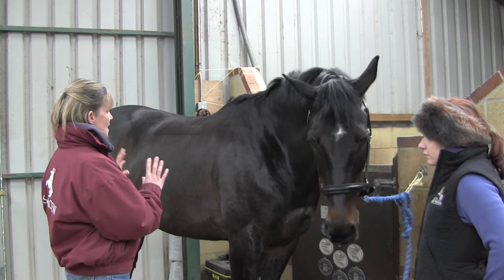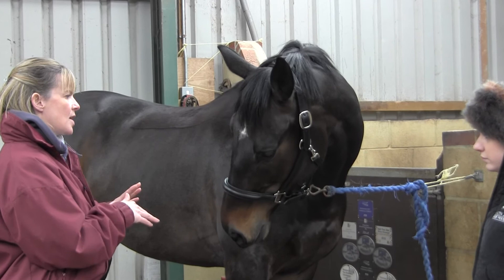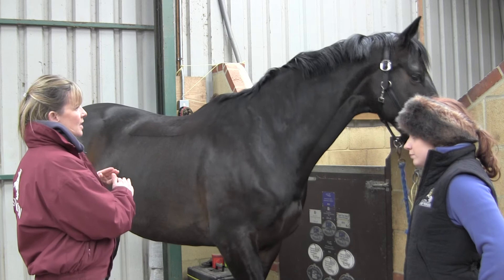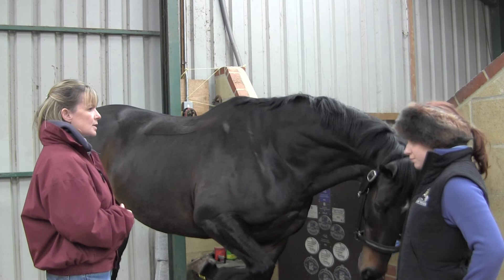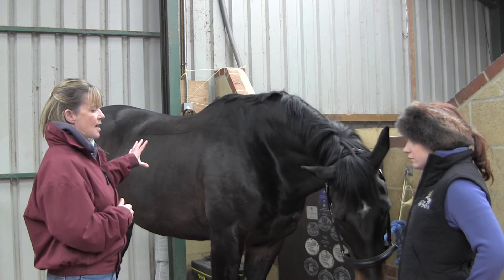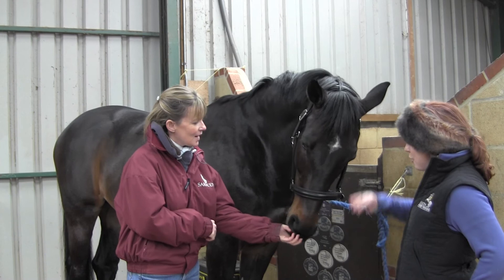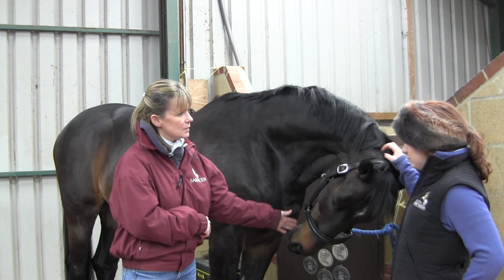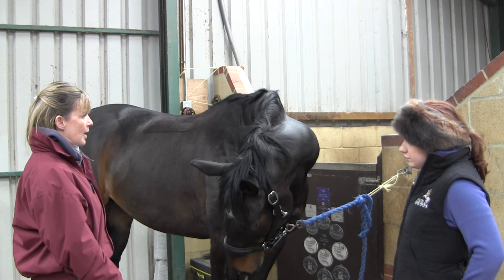Saracen's Lizzie Drury and Natasha Baker MBE assess Cabral's condition after a winter break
Natasha Baker MBE, brand ambassador for Saracen, and Lizzie Drury MSc RNutr of Saracen discuss Natasha's double Paralympic gold-medal-winning ride Cabral as he comes back from his winter holiday. The pair discuss forage types and what changes they may make as he comes back into work.